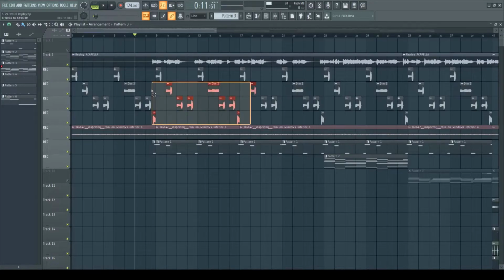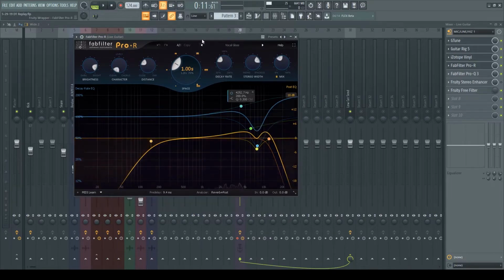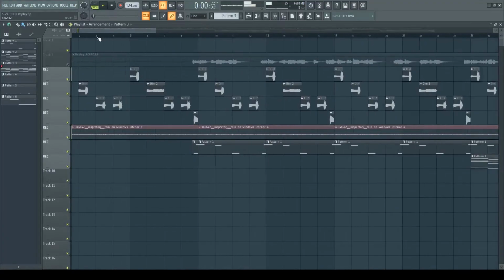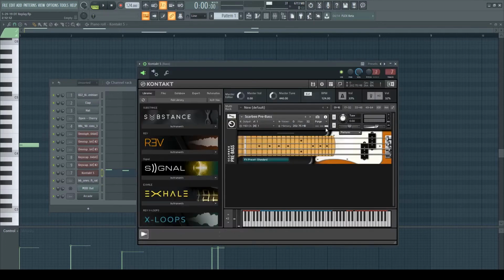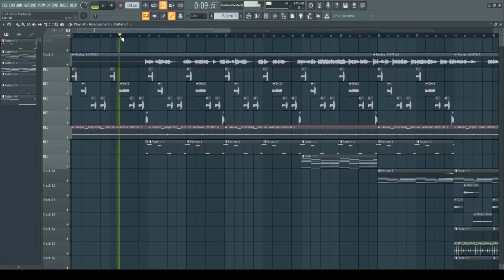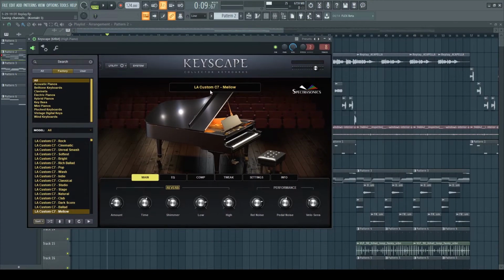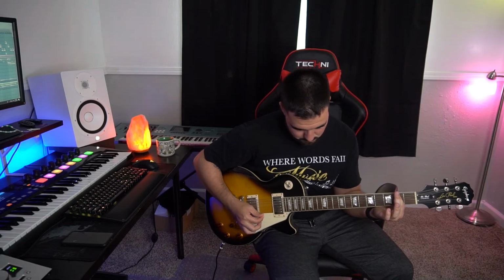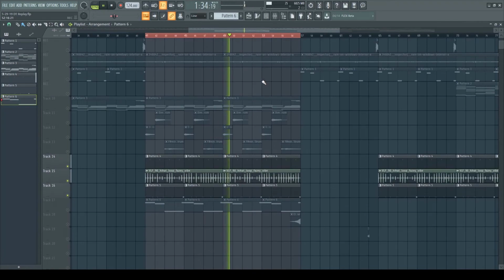How I Made "Replay" For Devvon Terrell | Cook With Cruz Ep. 54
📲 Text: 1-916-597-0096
👾 Vega Wins 👾